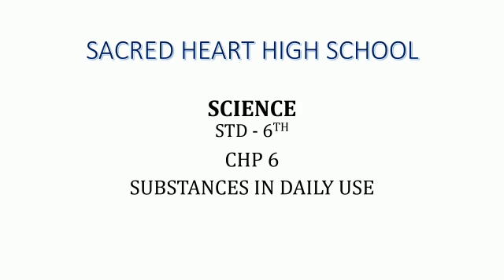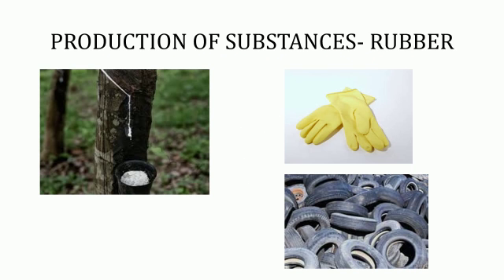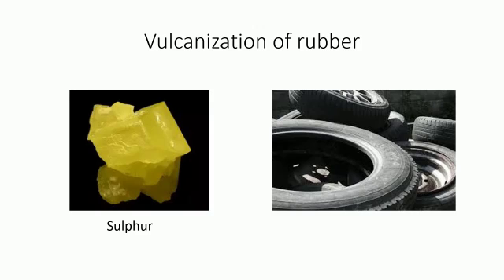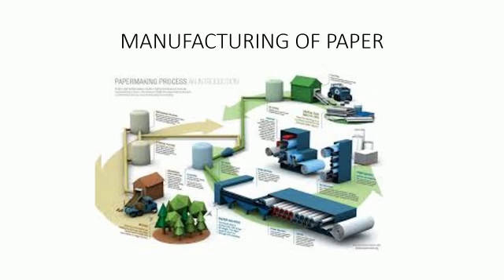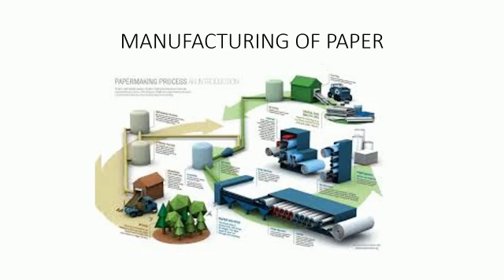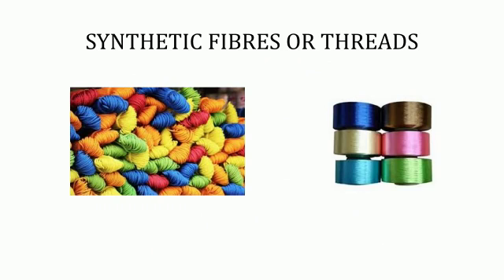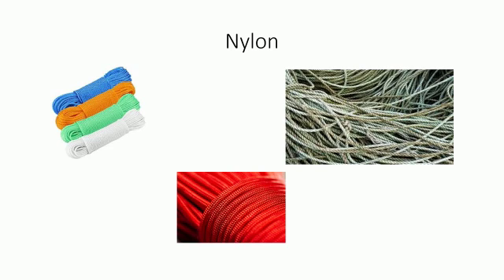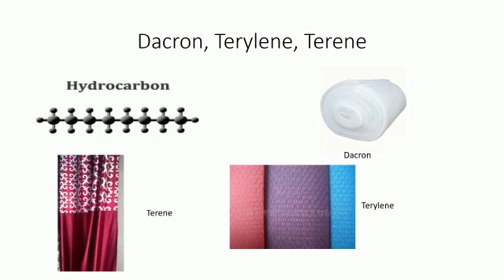Std: VI: Science: Chp 6: Substances in daily use ( Part 2)